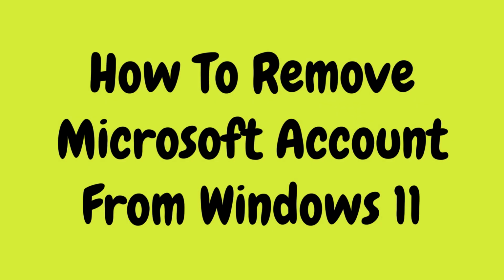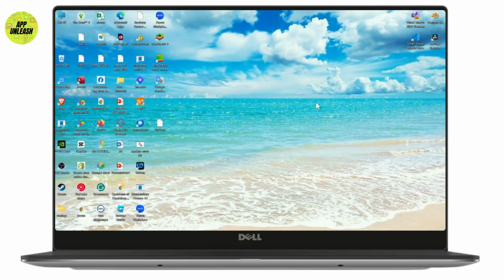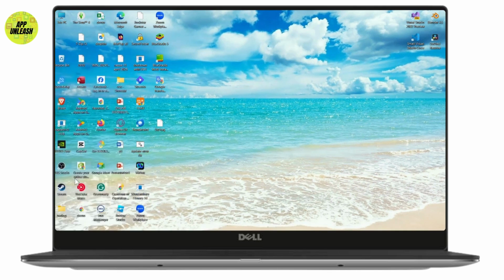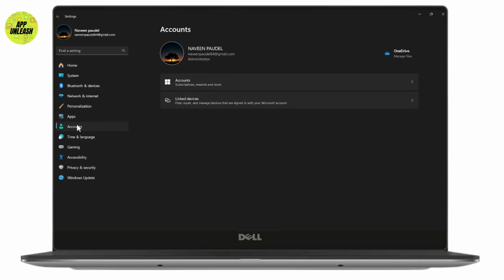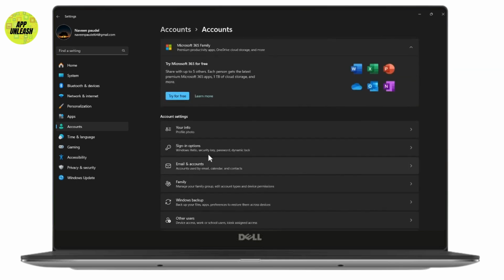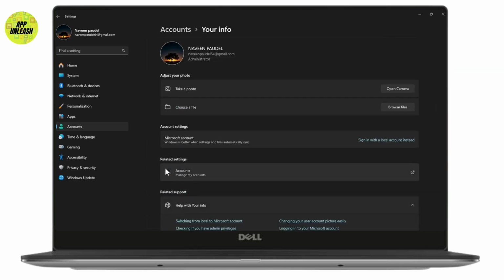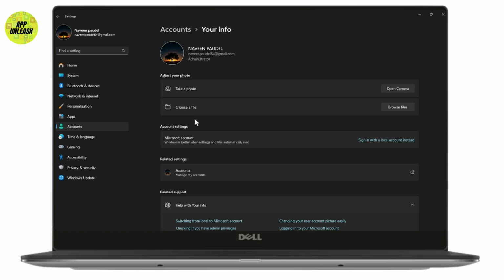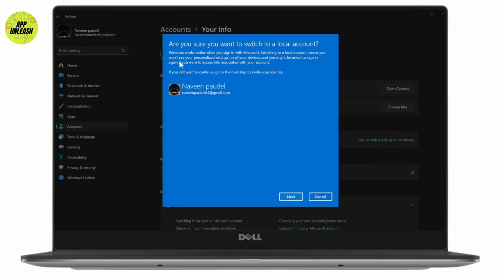How to Remove Microsoft Account from Windows 11 — Step-by-Step Guide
How to Remove Microsoft Account from Windows 11

This video explains how to remove Microsoft account from Windows 11 by switching to a local account in Settings. You’ll right-click Start, open Settings, go to Accounts → Your info, and choose Sign in with a local account instead. After you remove Microsoft account from Windows 11, you can sign in with a local username and password, keep access to your desktop, and manage your device without cloud sign-in. This is important to fix when you want fewer online prompts and a simpler sign-in method on your PC. The walkthrough shows the confirmation screens, creating a new username and password, and finishing the switch so you’re signed in locally. Once complete, you’ll use the local account at startup, while your previous Microsoft account is no longer the active sign-in on Windows 11.

00:00 Introduction
00:10 How to Remove Microsoft Account from Windows 11

how to remove microsoft account from windows 11 pc, how to remove microsoft account from windows 11 permanently, microsoft account remove windows 11, remove microsoft account from windows 11